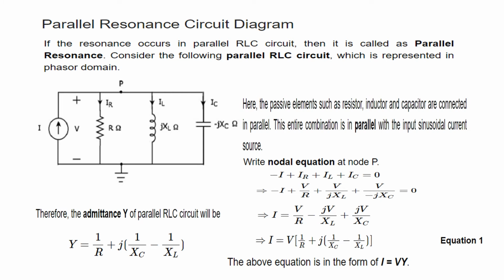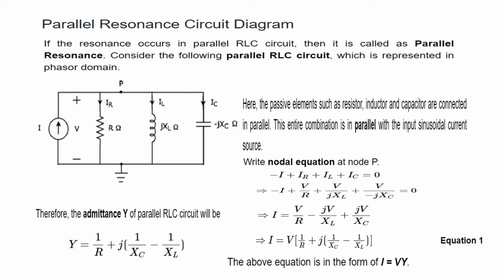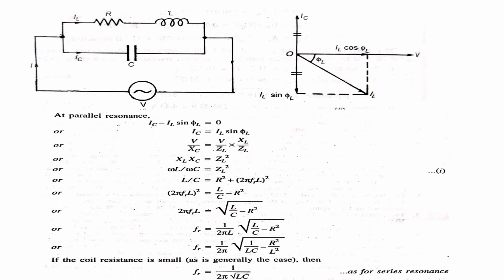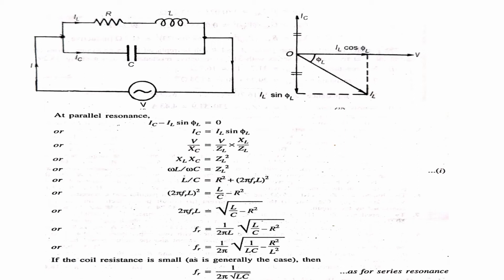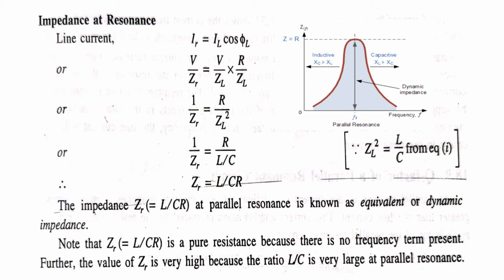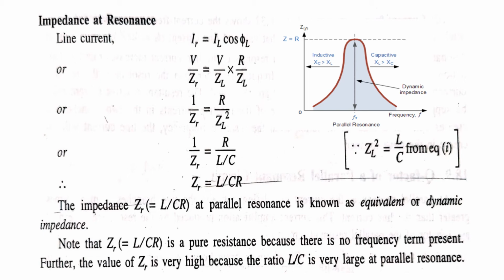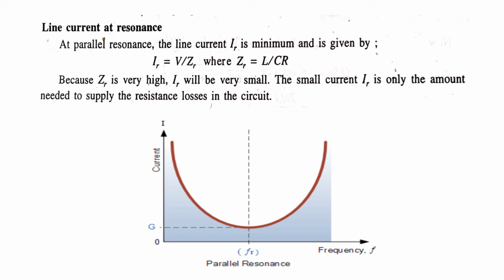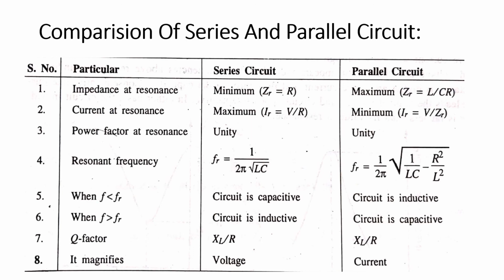6.2.1-6.2.2 PARALLEL RESONANCE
EL 202 CIRCUIT ANALYSIS BY: NAVNEET JAIN